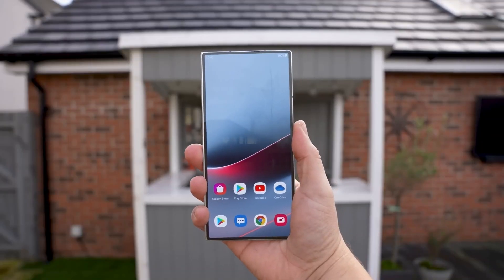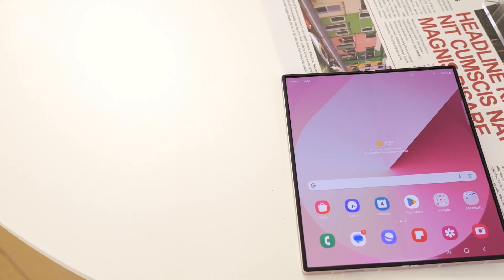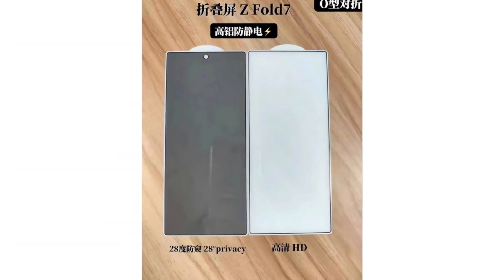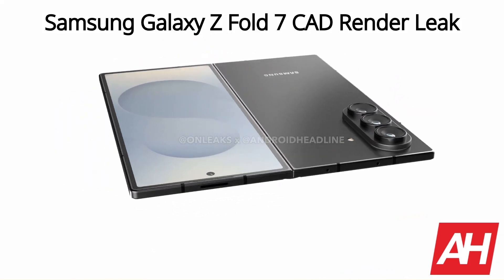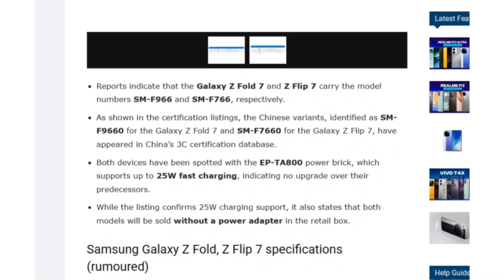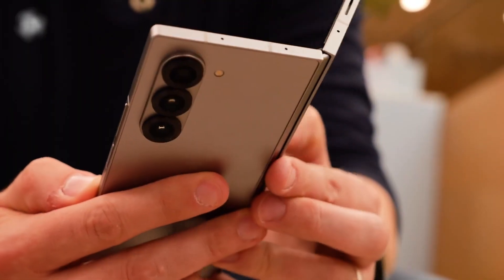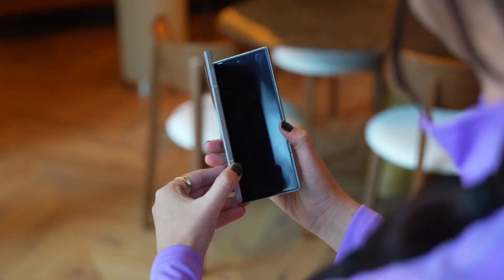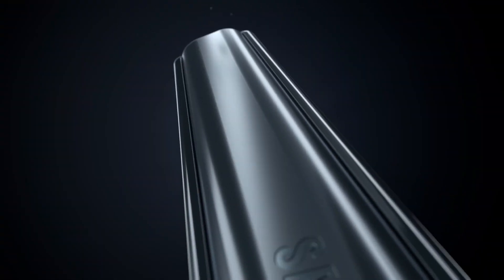Galaxy Z Fold 7 Official Leak – Game Over for the Competition!